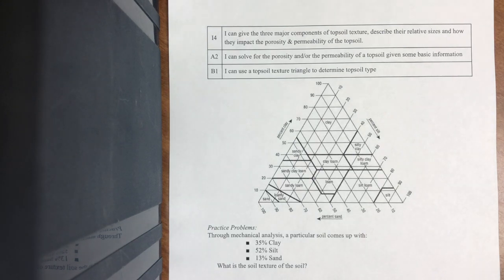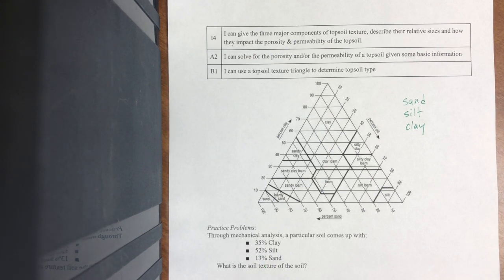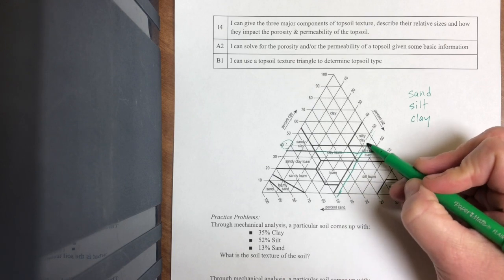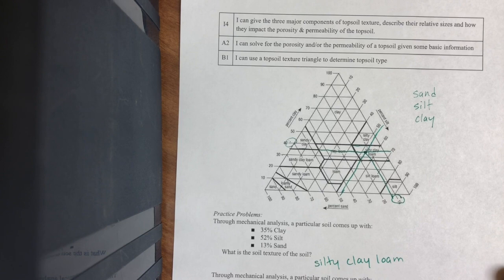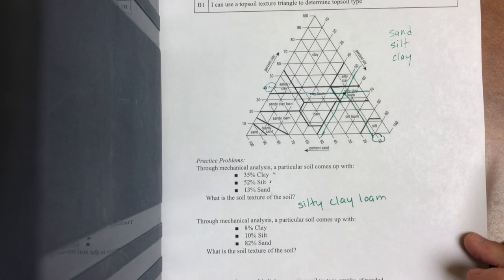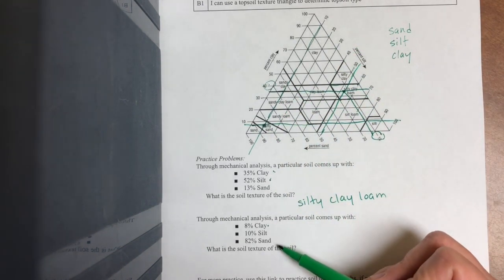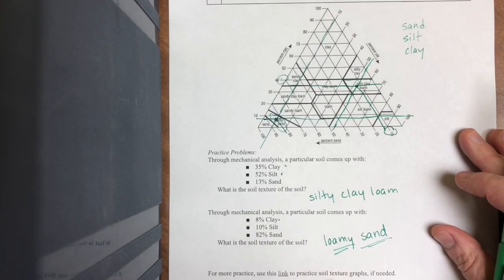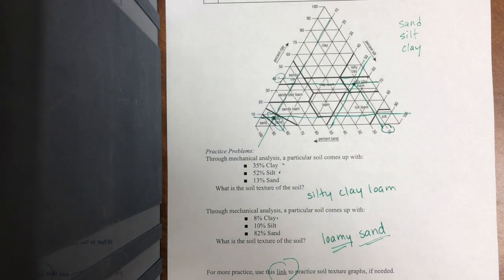Soils Texture Triangle Graph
This video is about Soils